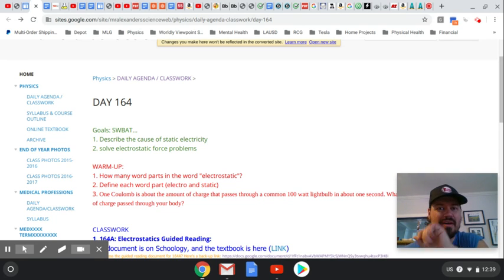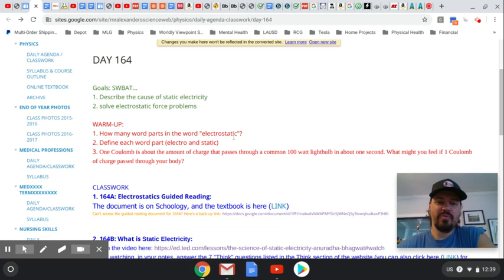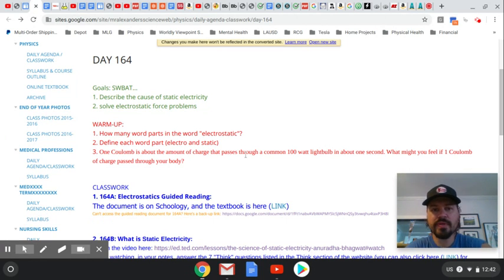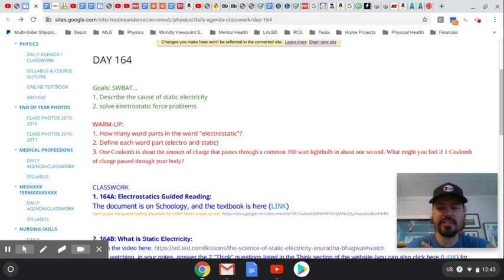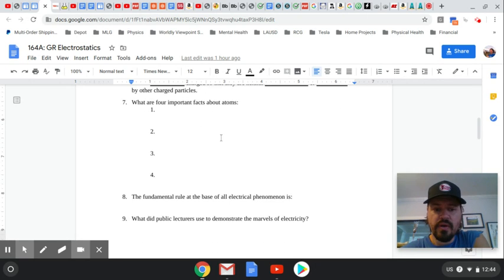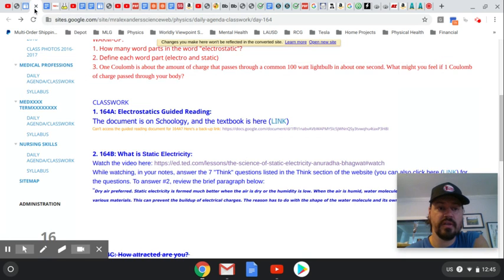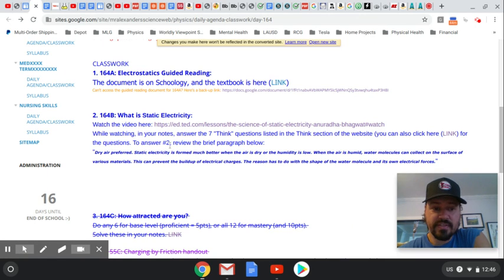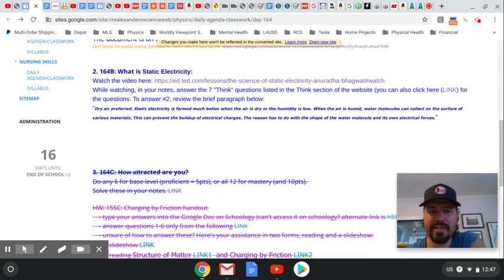DAY 164: Intro to Electrostatics